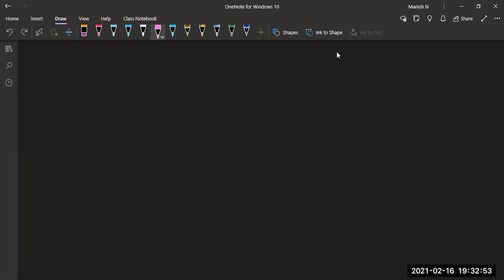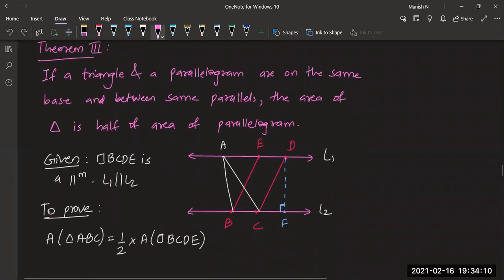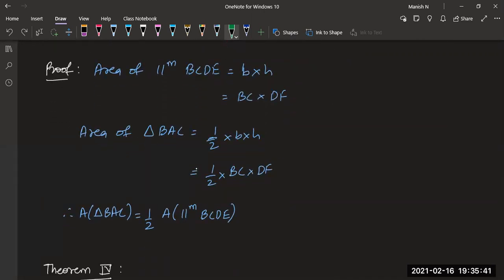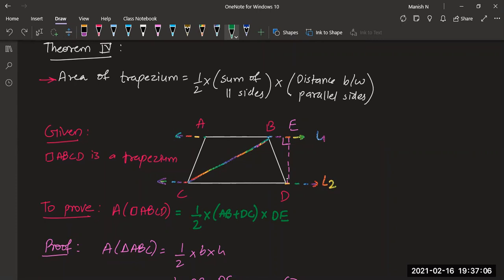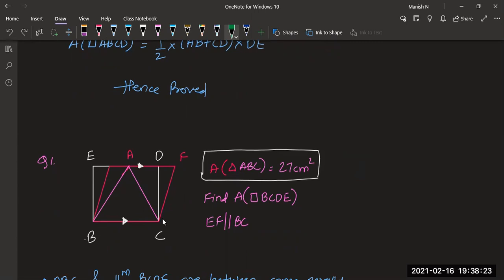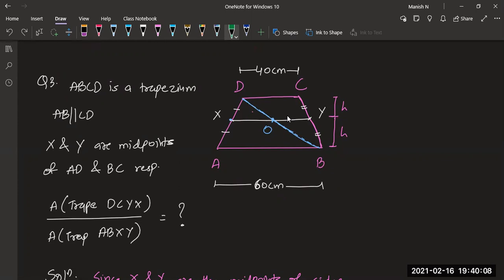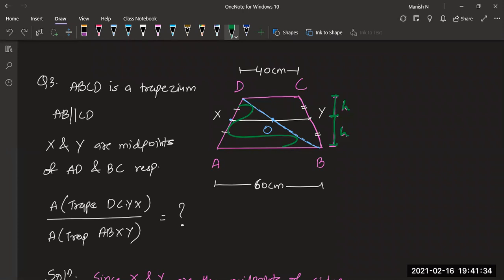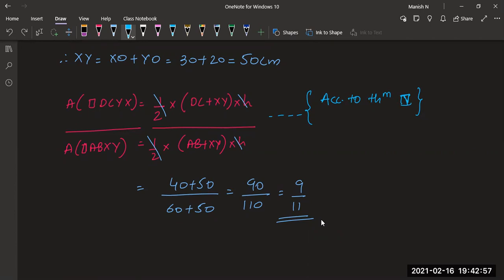Introduction |Lecture-2| Area of Parallelogram & Triangles| Maths | Grade- 9 JEE | NEET | Olympiads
🌟 Introducing AskIITians YouTube Channel Playlist for Class 9th Math -Area of Parallelogram & Triangles🌟
Manish sir has explained Area of Parallelogram & Triangles | Triangles on the same Base and between the same Parallels ( Theorem 3 & 4)

For more information on force and pressure, refer to our revision notes on Class 9 Maths